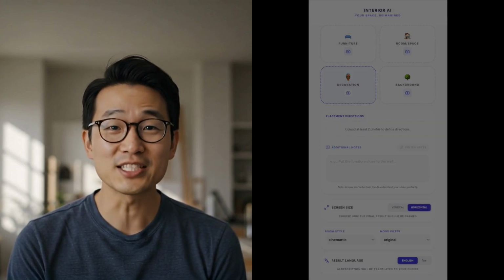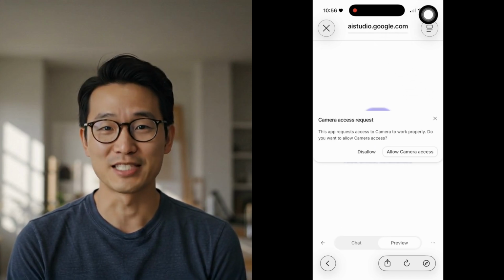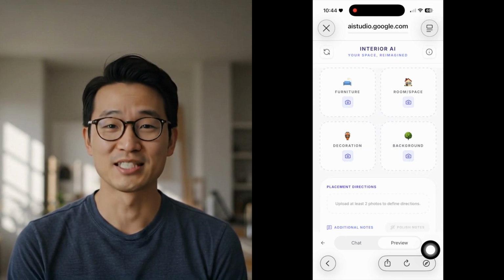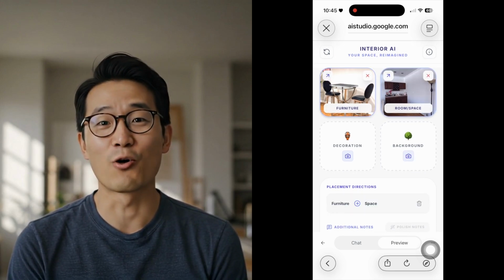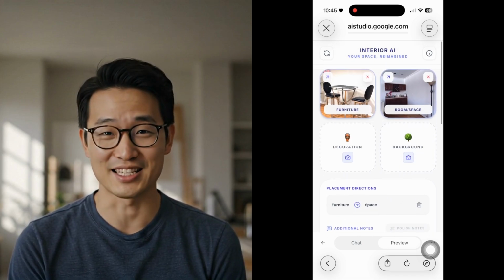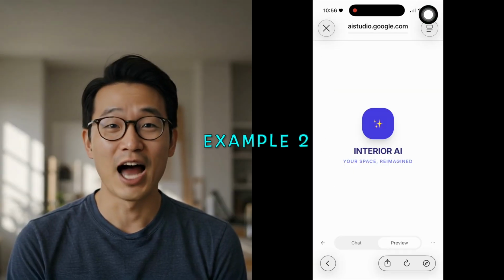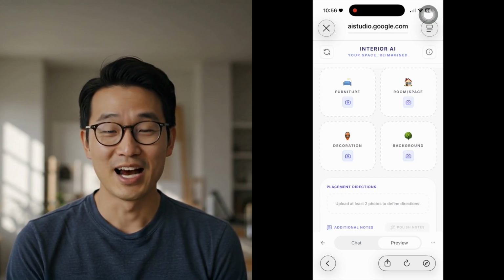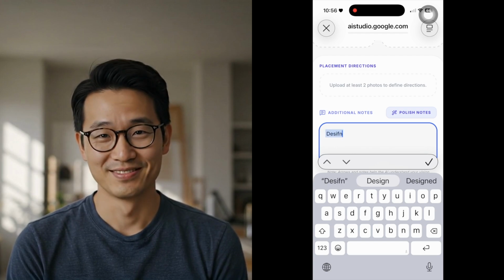AI Interior Designer [Transform Your Home Instantly! 🏠 How to Use Interior AI (Step-by-Step)]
Struggling with home decor? In this video, we dive deep into the Interior AI application, a powerful tool that uses artificial intelligence to help you redesign your space in seconds.

Whether you're starting with a blank canvas or just want to rearrange your furniture, we’ll show you two real-world examples—including a basement bedroom transformation that you won't believe!

What’s inside this video:
0:00 - Introduction to Interior AI
0:26 - Step 1: Uploading your photos
0:34 - Step 2: Placement & Directions
0:44 - Step 3: Selecting Styles & Filters
0:58 - Example 2: Designing an Empty Room
1:39 - Incredible Before & After Results

Follow us for more AI tips!